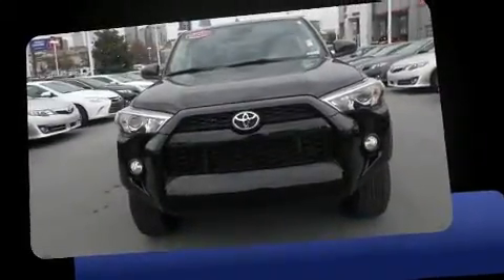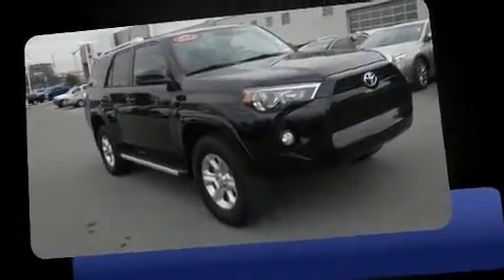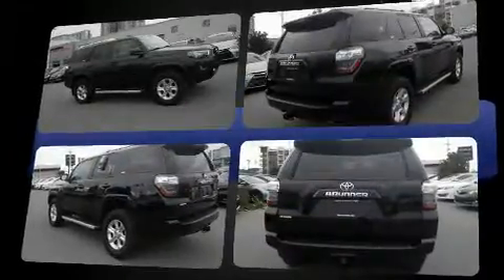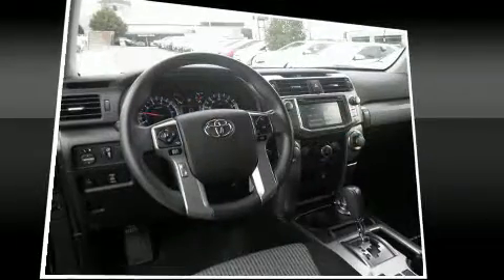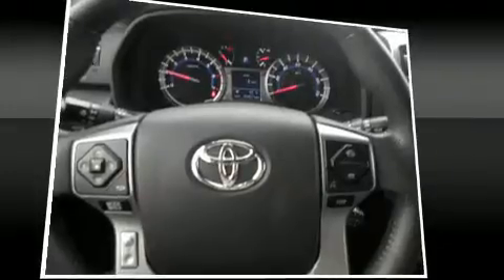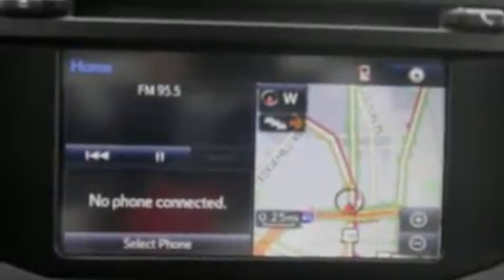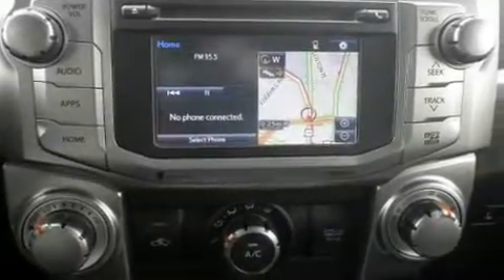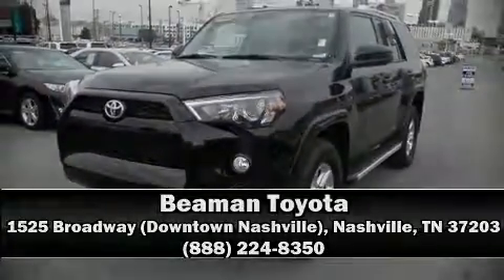2015 Toyota 4Runner SR5 4wd NAVIGATION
Beaman Toyota
1525 Broadway (Downtown Nashville)

Outstanding design defines the 2015 Toyota 4Runner. With just over 30,000 miles on the odometer, this 4 door sport utility vehicle prioritizes comfort, safety and convenience. Smooth gearshifts are achieved thanks to the 4 liter 6 cylinder engine, and for added security, dynamic Stability Control supplements the drivetrain. Four wheel drive allows you to go places you've only imagined. Top features include cruise control, a rear window wiper, 1-touch window functionality, a trip computer, front bucket seats, power windows, an overhead console, and air conditioning. Premium sound drives 8 speakers, providing you and your passengers a sensational audio experience. Toyota also prioritized safety and security by including: head curtain airbags, front SIDE impact airbags, traction control, brake assist, anti-whiplash front head restraints, a panic alarm, and 4 wheel disc brakes with ABS. This vehicle has achieved Certified Pre-Owned status, by passing Toyota's comprehensive certification process. We pride ourselves in consistently exceeding our customer's expectations. Stop by our dealership or give us a call for more information.